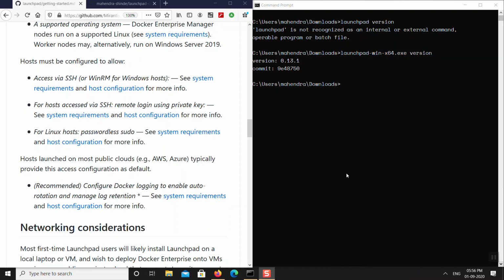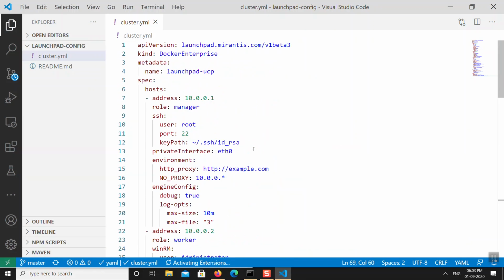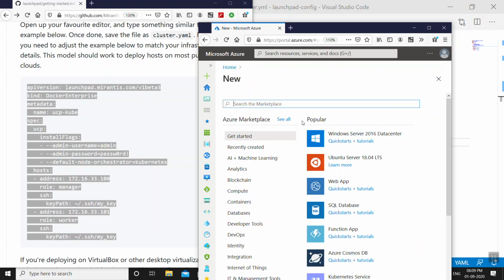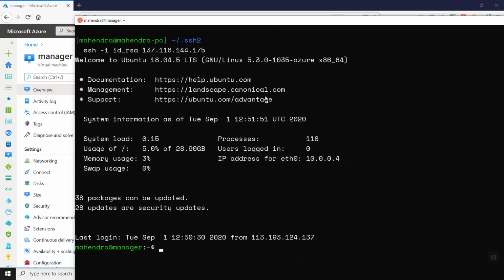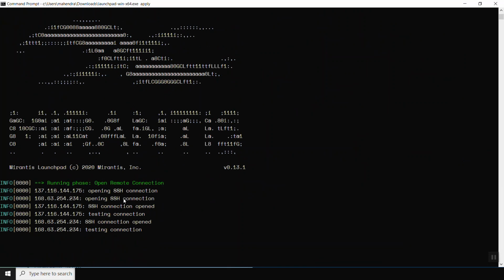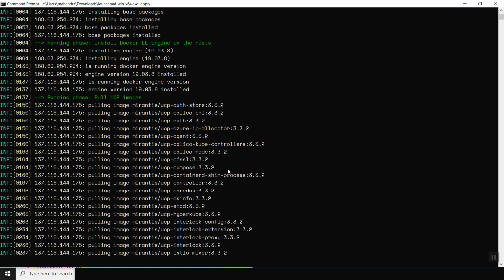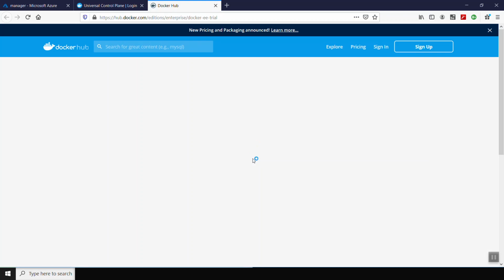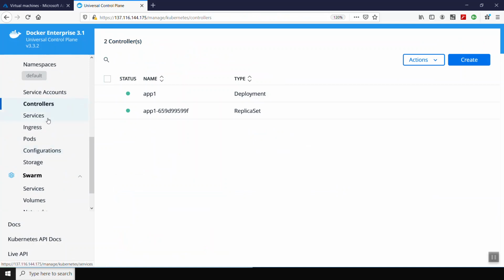Docker-EE Setup using Mirantis LaunchPad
Setting up Docker-EE cluster on Azure VM using Mirantis LaunchPad
This video would use "Azure VMs" to deploy Docker EE